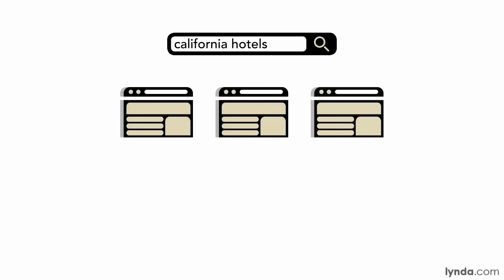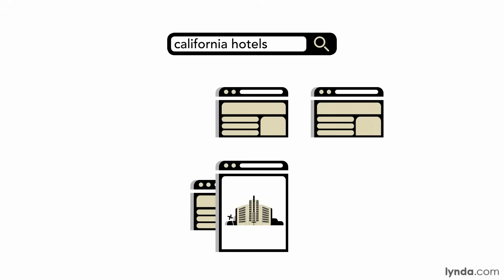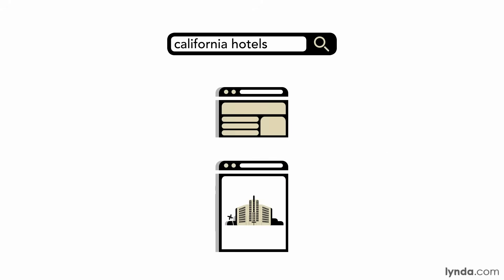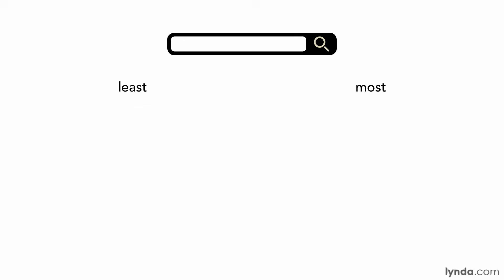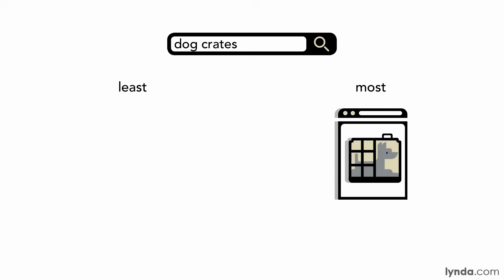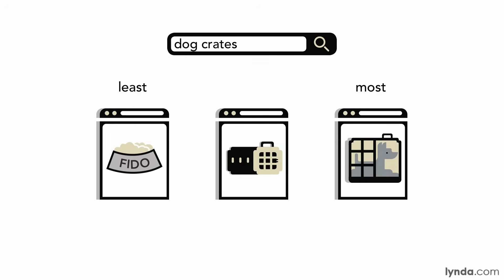SEO Tutorial - What is search engine optimization?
LinkedIn Learning is the next generation of Lynda.com. Grow your skills by exploring more SEO courses today